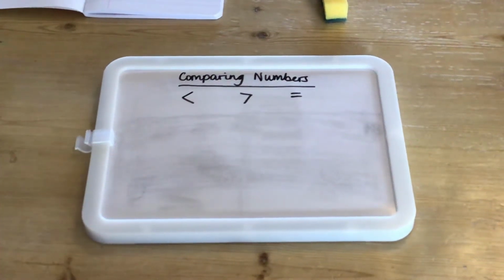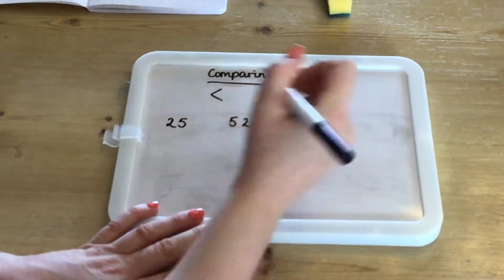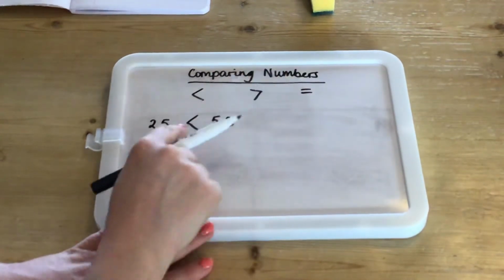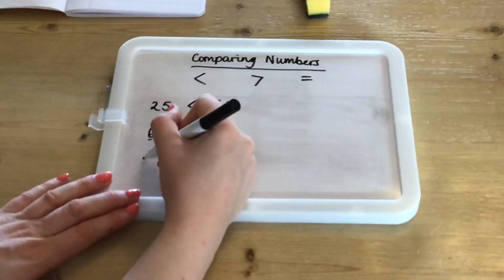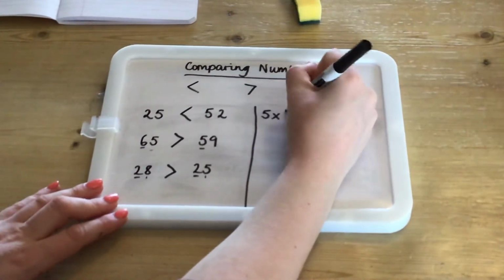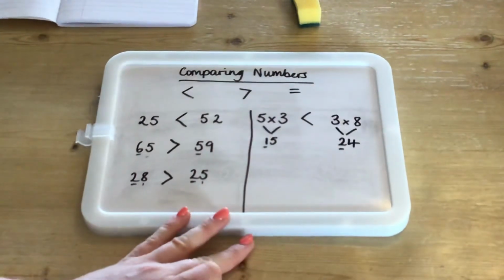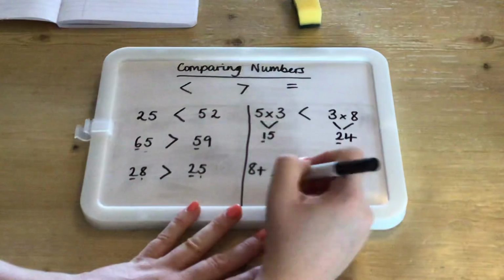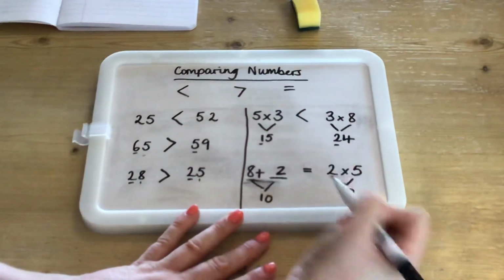Comparing Numbers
Comparing numbers and calculations using symbols.